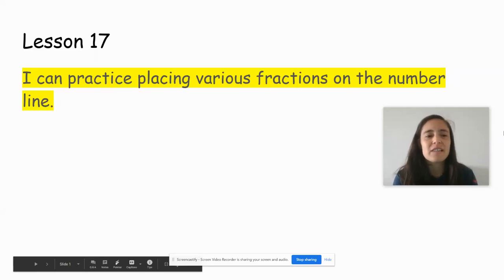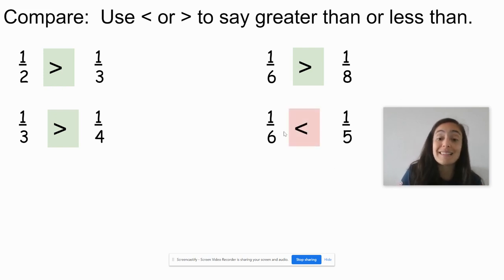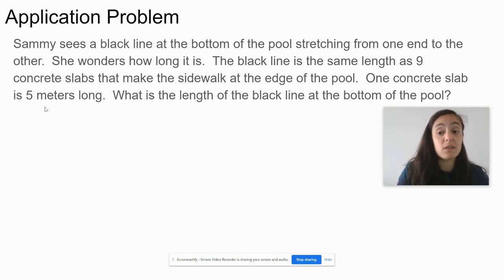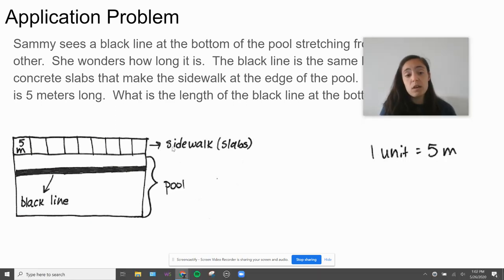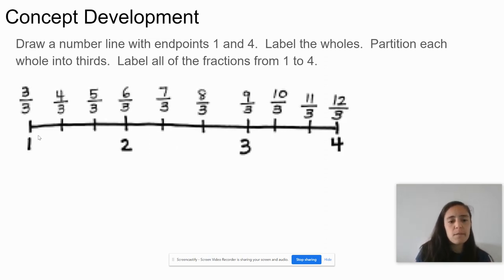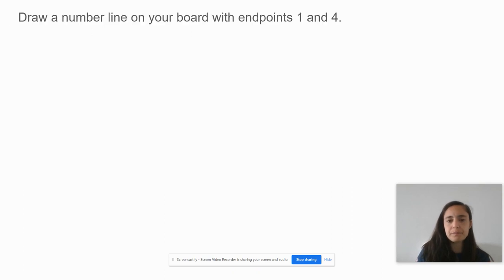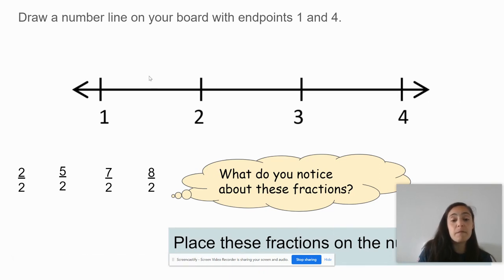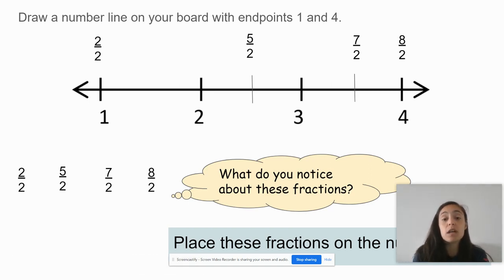stayhome | How to compare fractions | Practice | Math Module 5 Lesson 17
3rd Grade. Learning at home